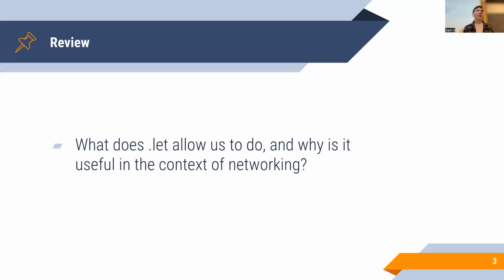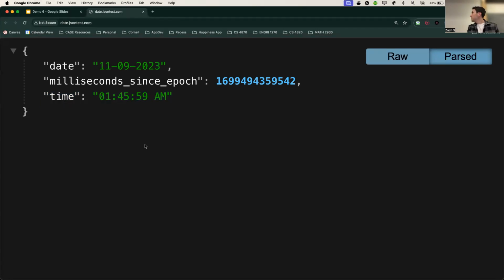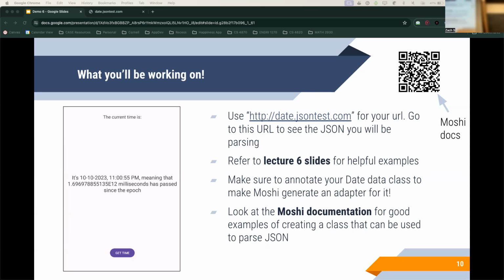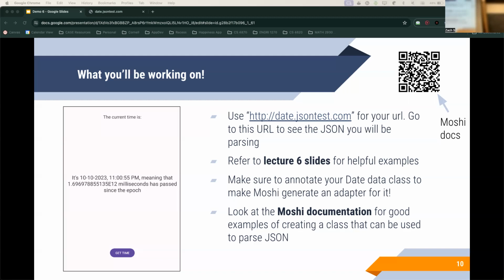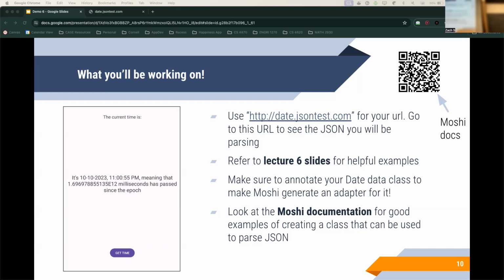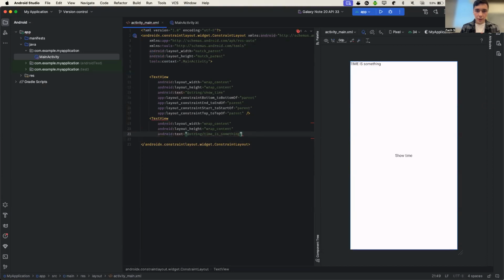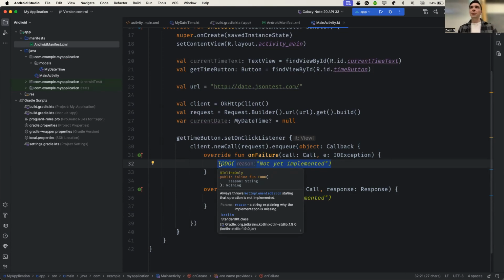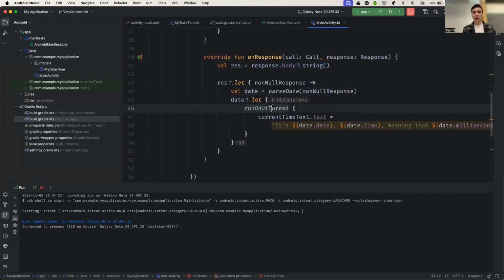Intro to Android Development FA23 Demo 6